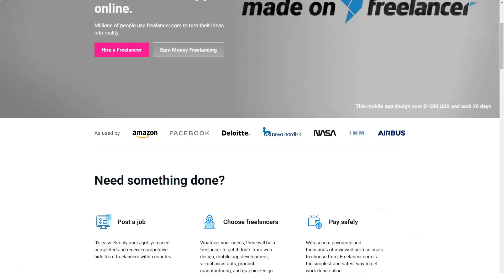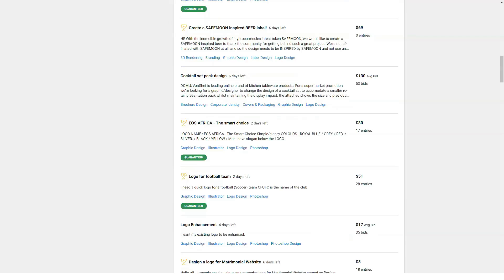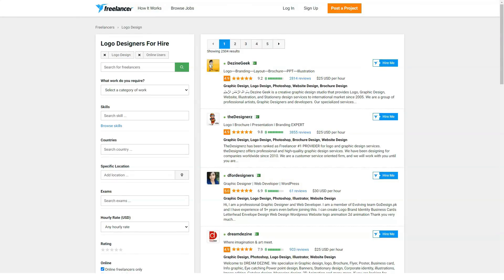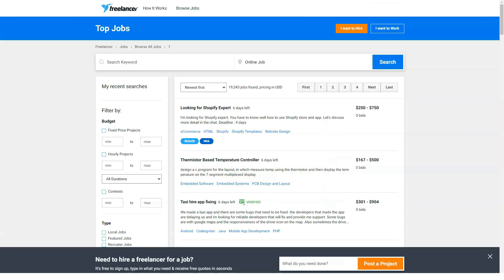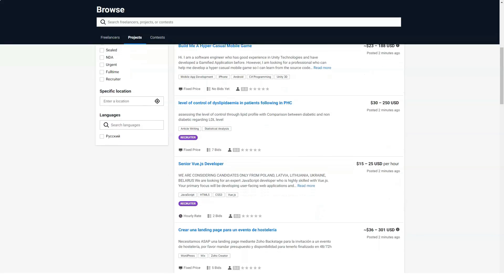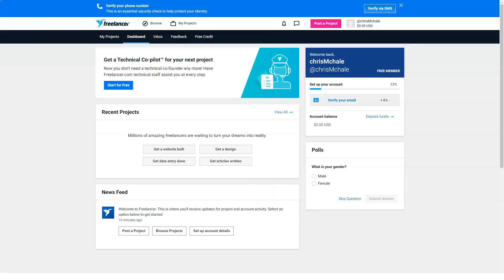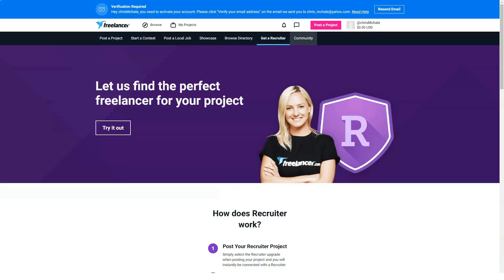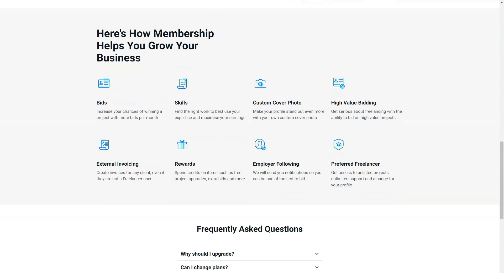The Best Freelance Website For Beginners 2021🔥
Hello! If you are looking for a good freelance site, then you need to watch our review to the very end. You always want to find a good, user-friendly site. Let's take a closer look at the service that we recommend to you.
Freelancer is a website that hosts one of the largest gatherings of freelancers and companies from around the world, featuring more than 45 million professionals from more than 247 countries. On the website, employers can find freelancers for projects in the areas of writing, software development, design, data entry, science, engineering, marketing, sales, accounting and even legal services. In addition to the main categories, there are thousands of sub-categories, even ones as obscure as flashmob and feng shui. There have been more than 16 million job posted on Freelancer since its creation.
best freelance platform
best freelance websites
best freelance platforms
freelancing
freelancing websites
best freelancing websites
best freelancing sites
freelance
best freelance websites for beginners
freelance jobs online
freelance websites
best freelance website
freelance jobs
best freelance websites 2020
freelance sites
freelance jobs for beginners
freelancing sites
top freelance websites